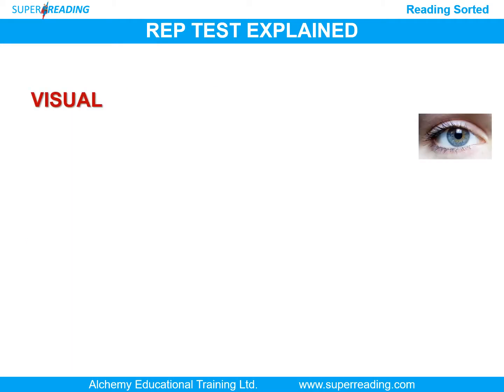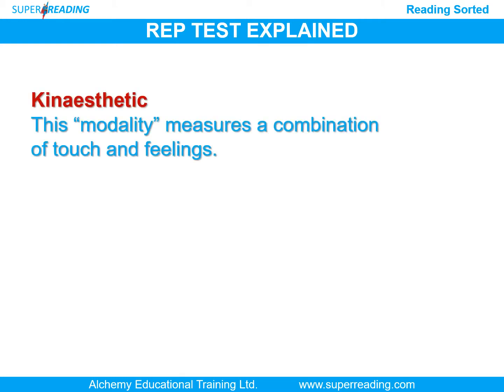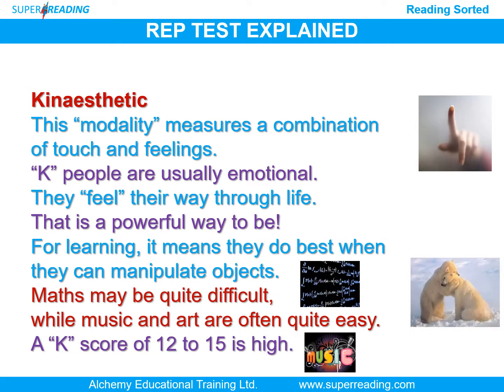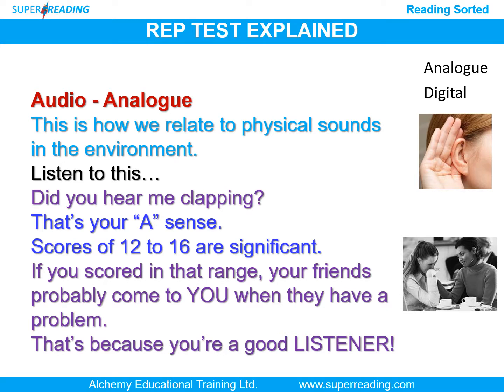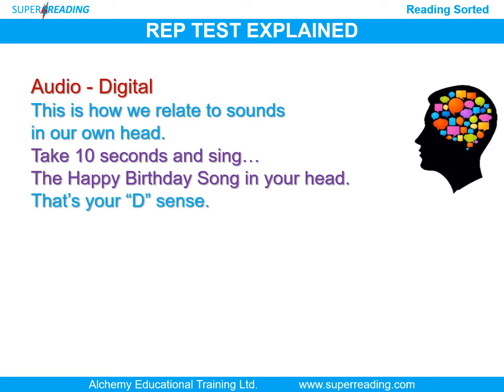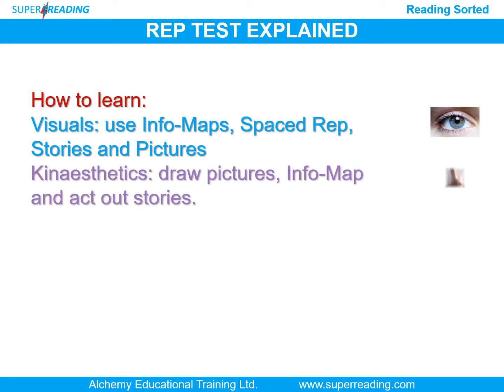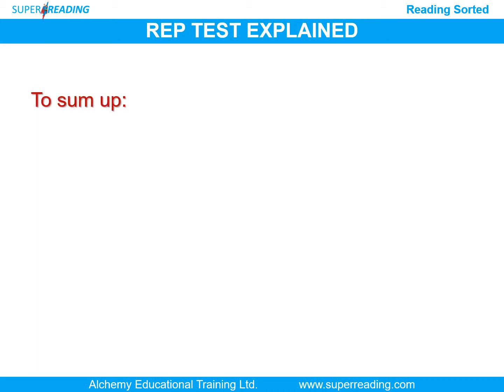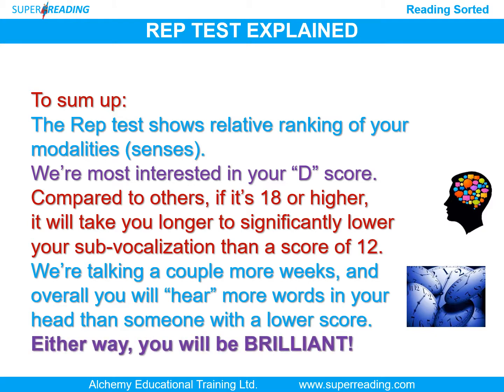SuperReading Rep Test Explained v4